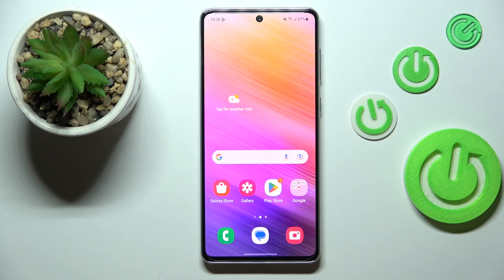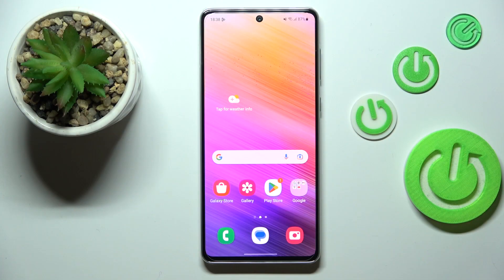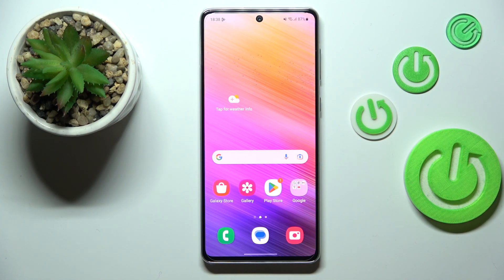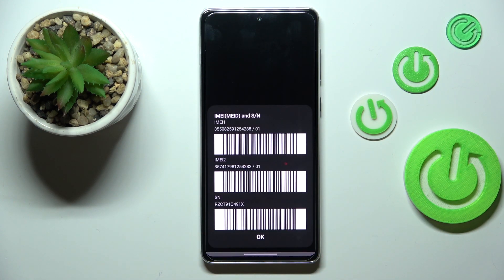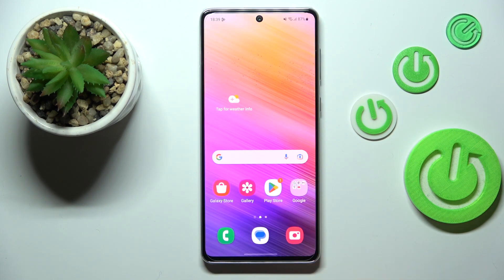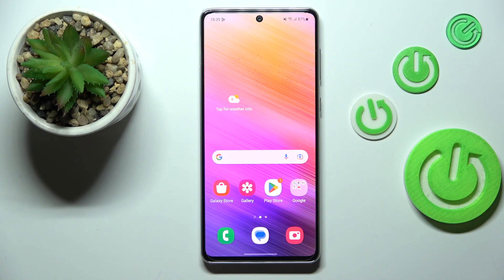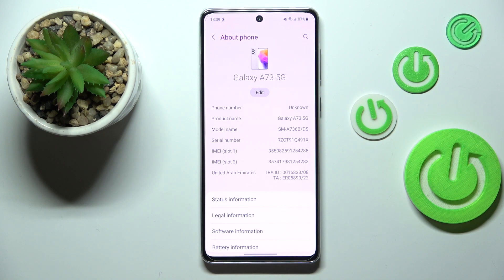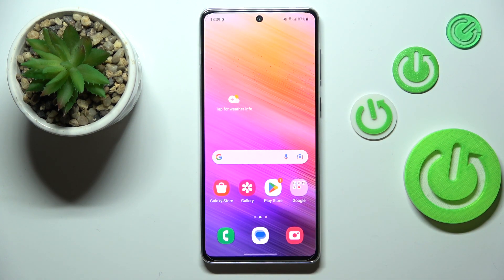How to Check IMEI & Serial Number on SAMSUNG Galaxy A73?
Gain valuable insights into your Samsung Galaxy A73! Learn how to check the IMEI (International Mobile Equipment Identity) and Serial Number of your device with our informative tutorial. We'll guide you step-by-step on how to access and verify these important identifiers. Discover the significance of IMEI and Serial Numbers, ensure device authenticity, and stay informed about your device. Join us on this journey of device awareness and learn how to check the IMEI and Serial Number on your Samsung Galaxy A73 today!

How to Check IMEI on SAMSUNG Galaxy A73?
How to Check Serial Number on SAMSUNG Galaxy A73?